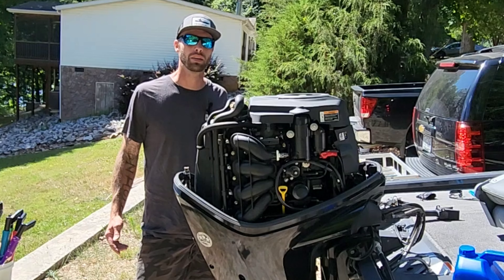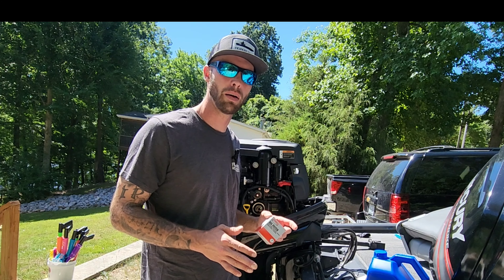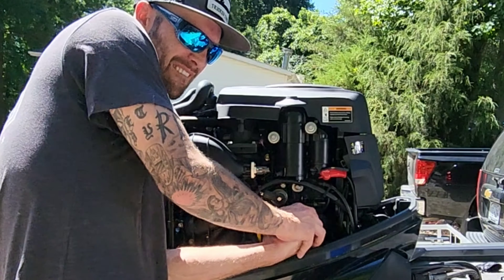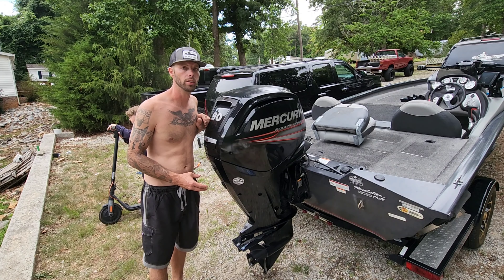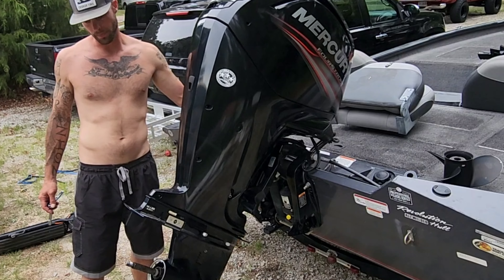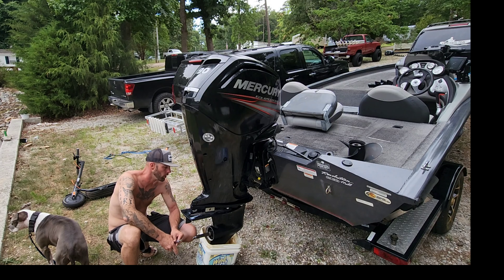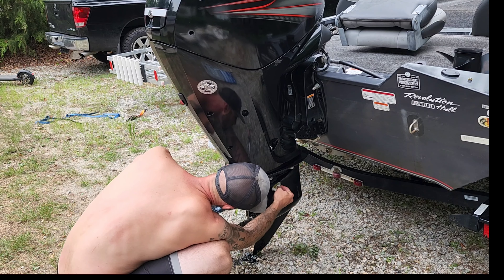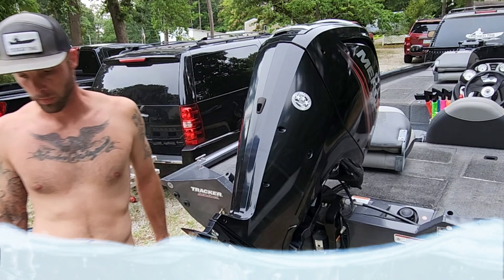"How to change the oil in a 4 stroke Outboard Motor" Mercury 75/90/115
All these parts were only $60. I forgot to show the inline fuel filter install, but you literally just snap it into place. Its located right under the oil filter.
 Ps: I'll be posting more how to videos asap!